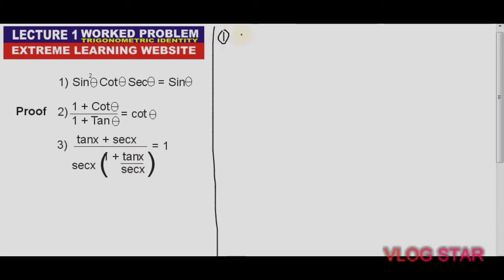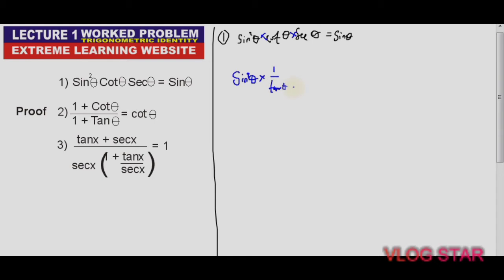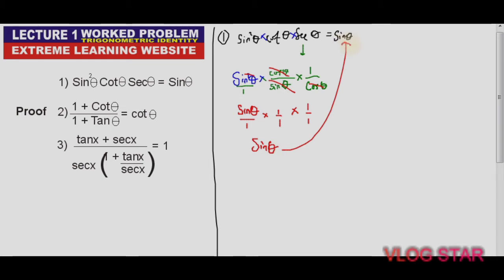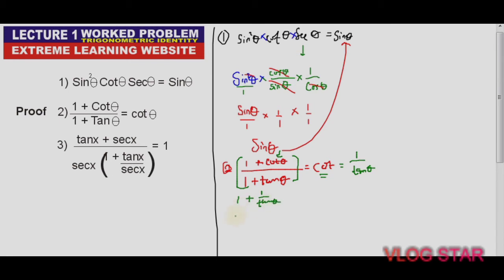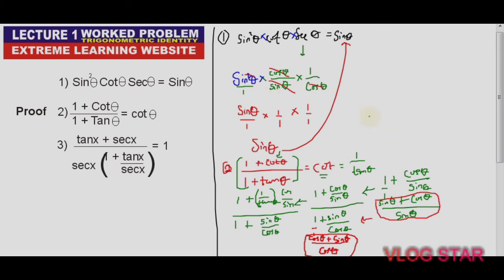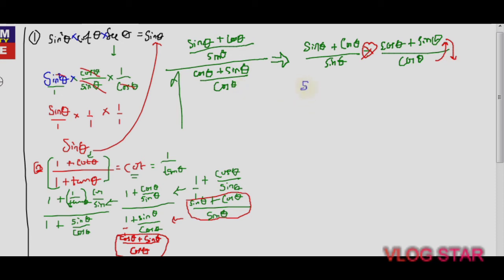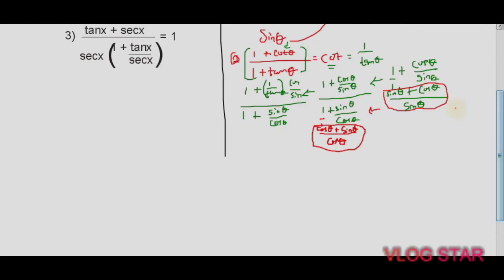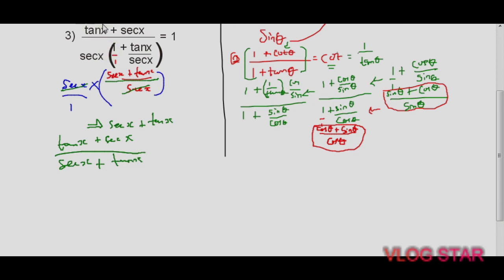How to prove trigonometric identities 1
In this video am going to be teaching on how to prove Trigonometric identities, meanwhile this is the first video